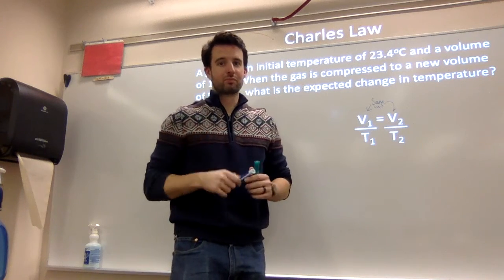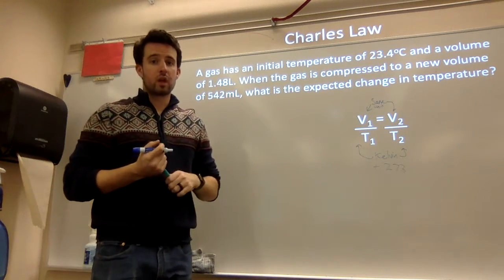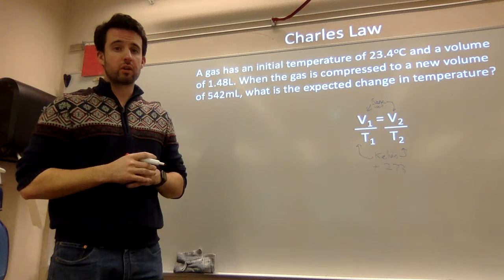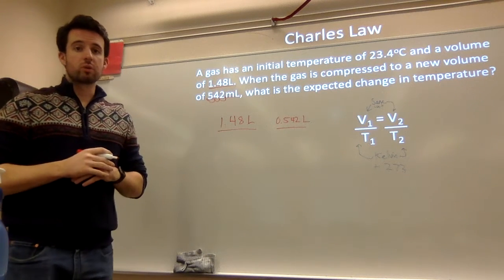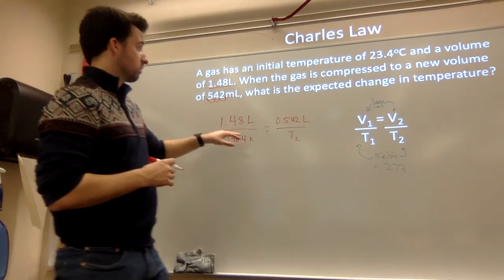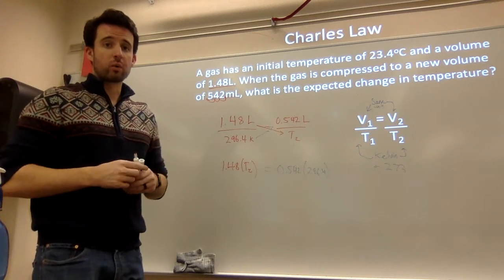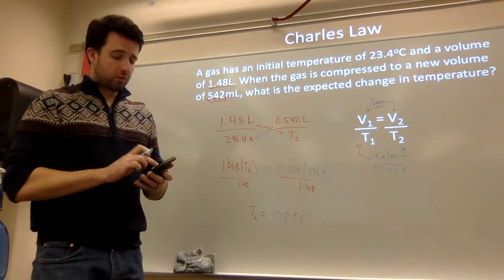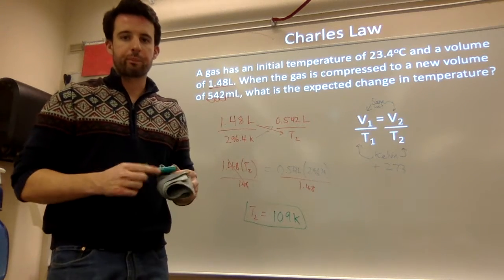Chemistry Charles Law Review 9.2